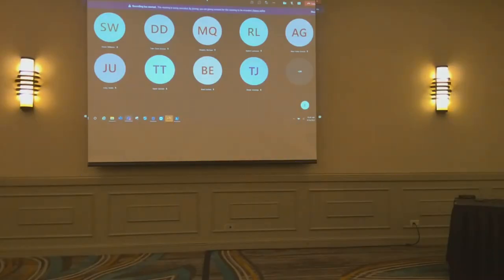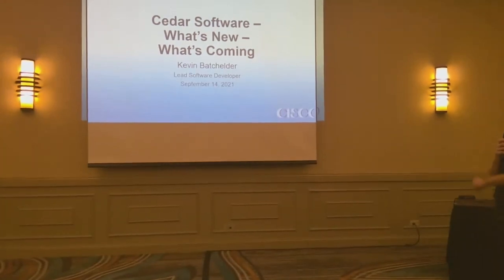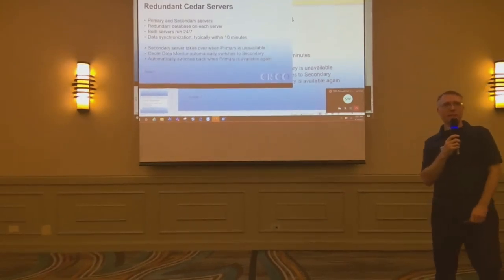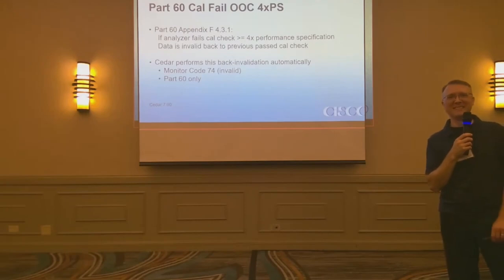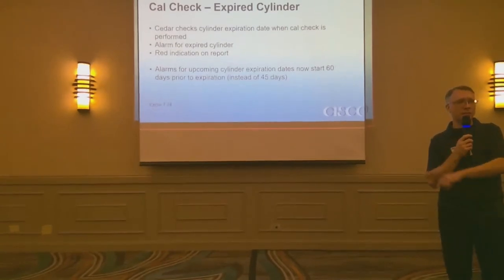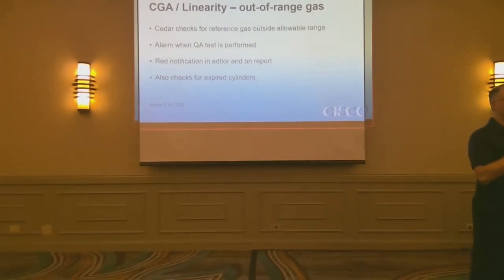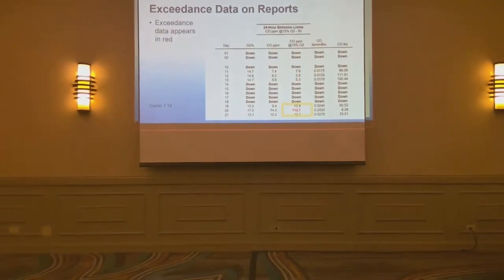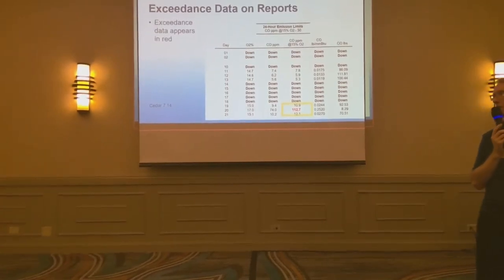Presentation 6: CeDAR Software - What's New - What's Coming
Presented by Kevin Batchelder, Lead Software Developer

This is the 6th presentation out of 12 from the 10th Annual User's Group Meeting hosted by CiSCO CEMS in Centennial, CO. For more information about our software and associated services, please visit us

This video was recorded using YouTube Live Stream and includes the live video feed of the conference.